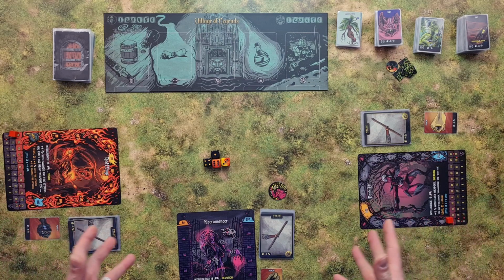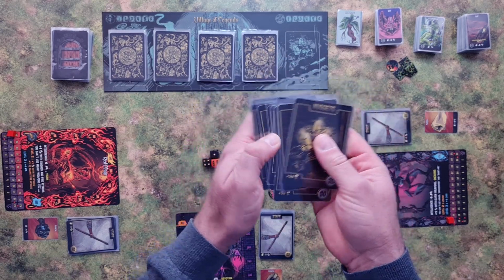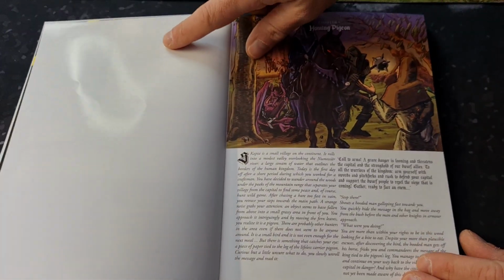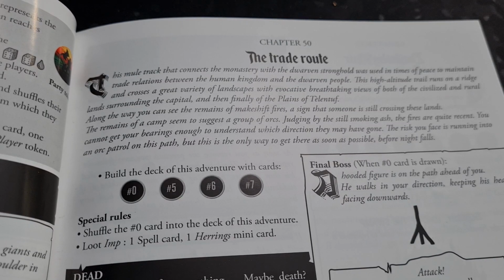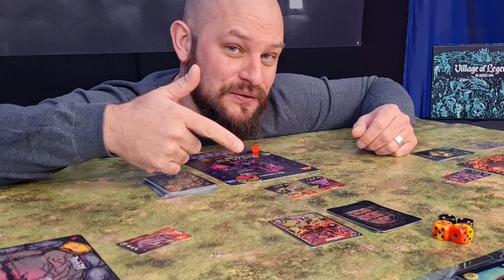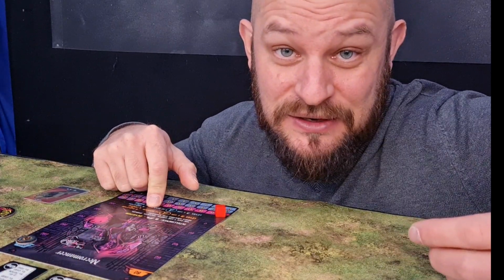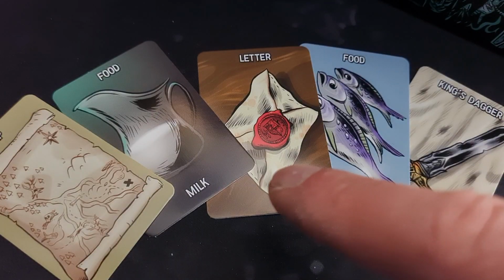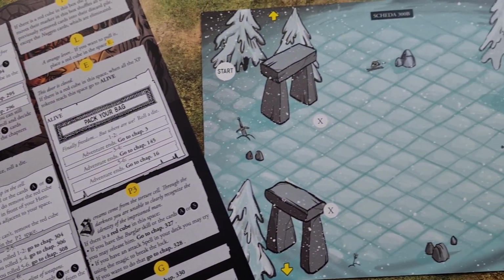Village of Legends Reapers hand, Card game, Overview and How to play.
We are packing our bags yet again to hit out on the roads into the unknown and new adventures! What road will you choose, where will you go, will you do good in this world or will you try to find the easiest way out. Explore the dark corners of this world, climb the highest mountains or enter the deepest cave. In Reapers hand, the choice is yours.

In Village of legends, Reapers had we use the base game and this expansion to go out on this epic adventure! Using the adventure book we will find ourselves in this world full of different choices and patch to choose from...but also dangerous monsters to face!

IN this video I will show you the set-up of the game and give you an overview of what this game is about and how it plays out, so FOLLOW ME!

00:00 Intro
01:55 Set-up
04:11 About Reapers hand
05:42 Start of journey
06:51 Choose your path
07:46 Monster encounter
11:04 XP
11:33 Character sheet
12:21 Allies
13:01 Items
13:41 Pack your bag
16:49 Final thoughts